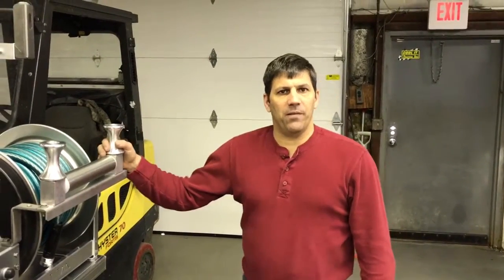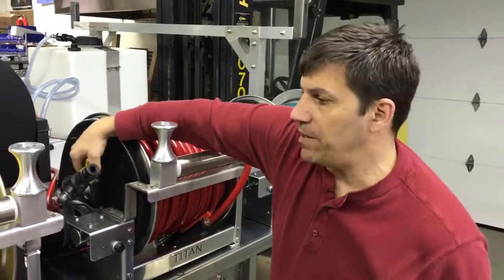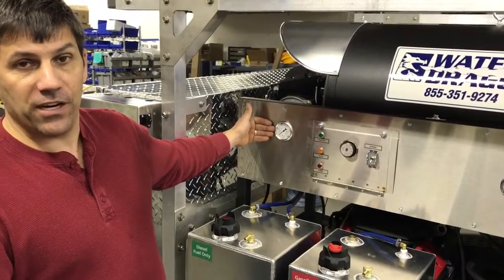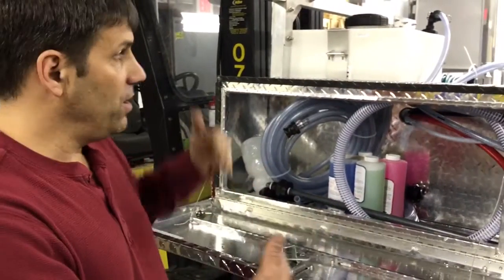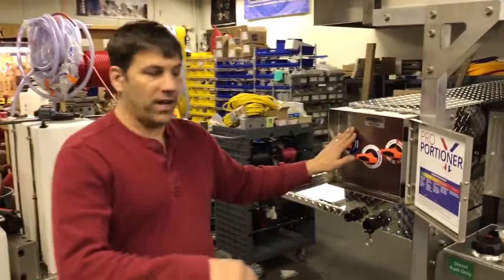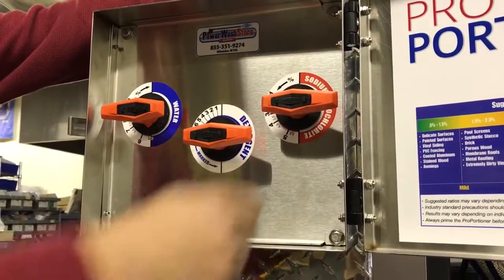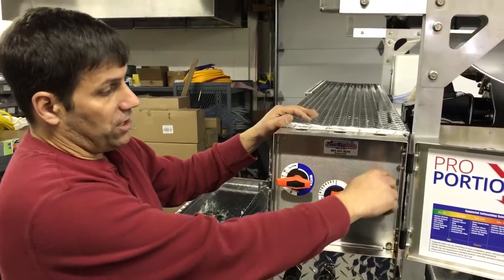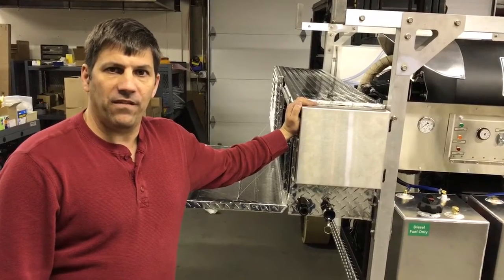Monster Wash high and low-pressure skid by Power Wash Store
Monster Wash Water Dragon drop in trucks skid with ProPortioner and soft wash system. Hot water slimline with heat exchanger and electric hose reels